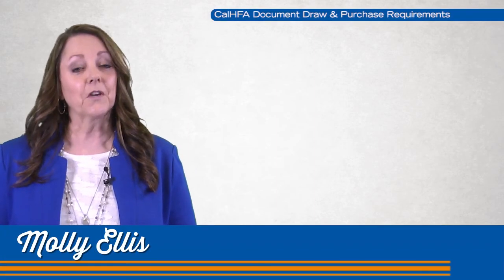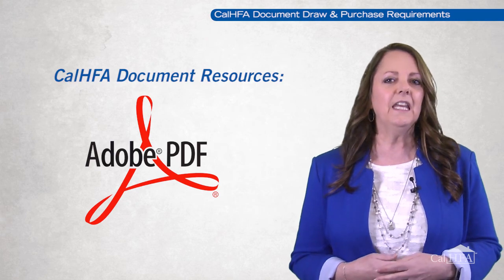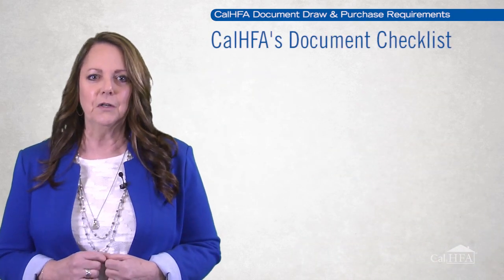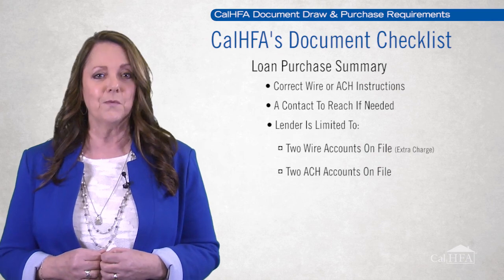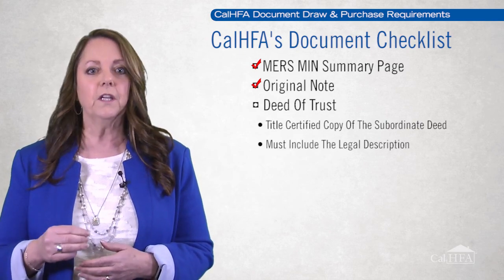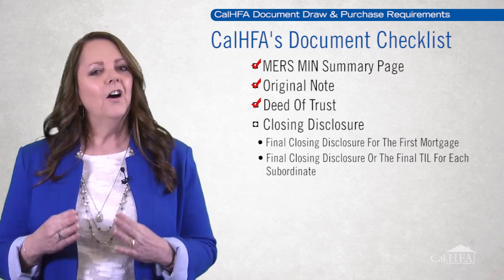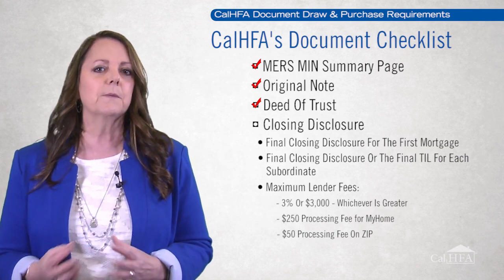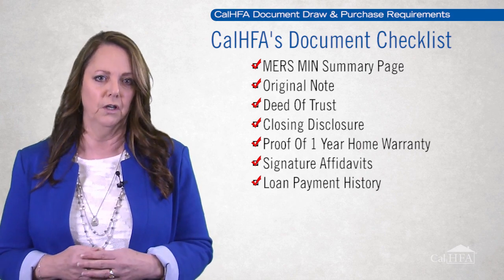Document Draw & Purchase Requirements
A description of CalHFA's purchasing procedures and guidelines, including a step-by-step walkthrough of file submission so your error-free files get priority treatment

Don't forget to take the exam after each video for a verification of training